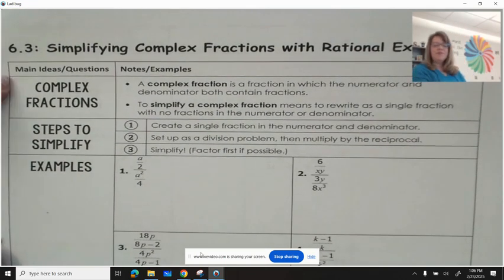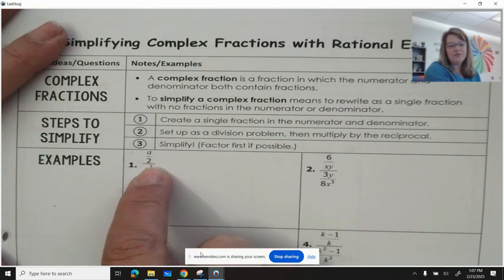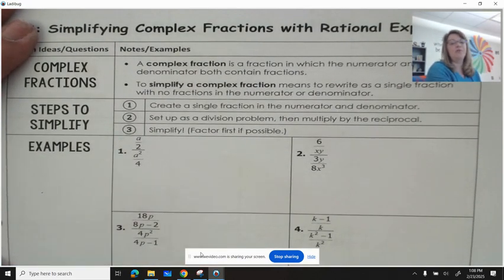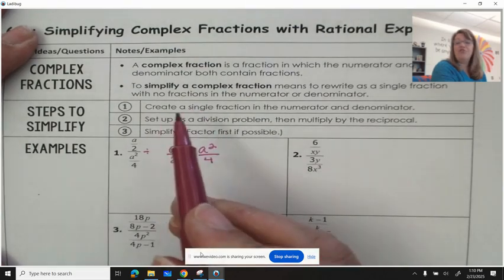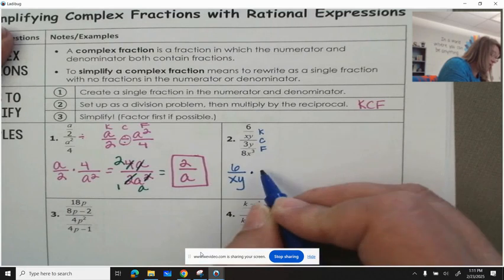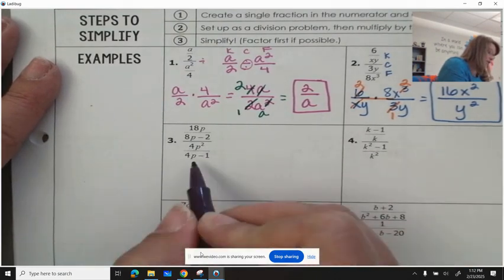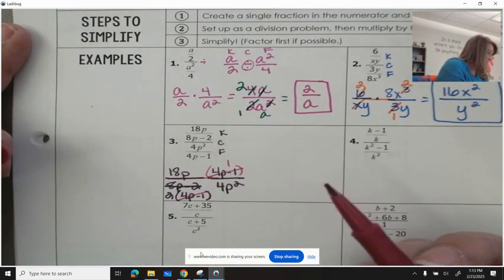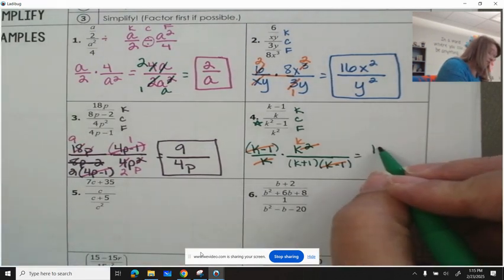6.3 Video 1